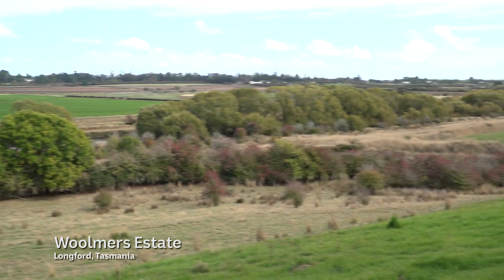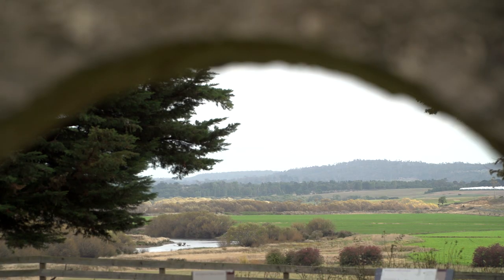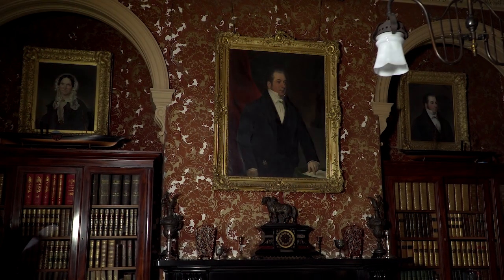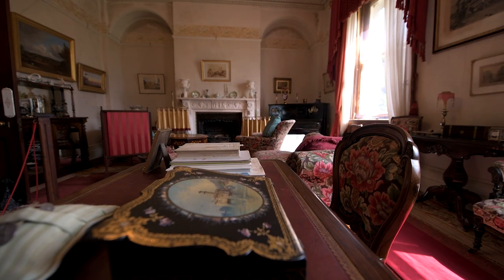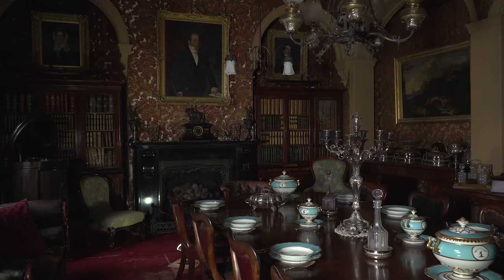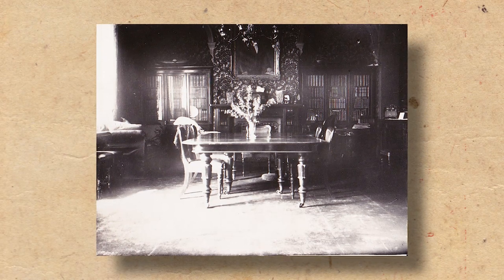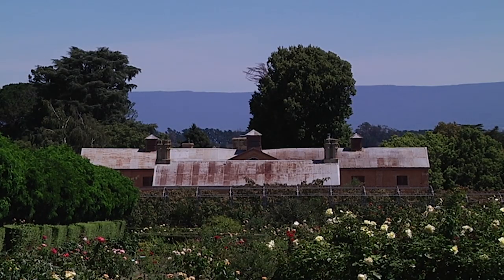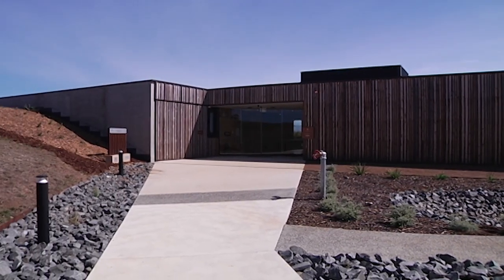Woolmers Estate Tasmania, now celebrating a bright future.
Woolmers Estate, built in 1817 by Thomas Archer is a jewel of Tasmania's built heritage. Lovingly cherished over two centuries  the estate now celebrates a secured future through the generosity of Archer Family descendant Nigel Peck.